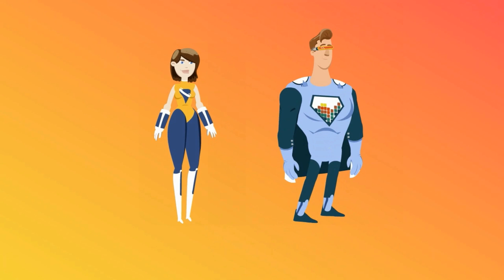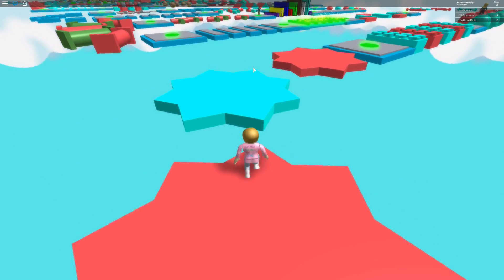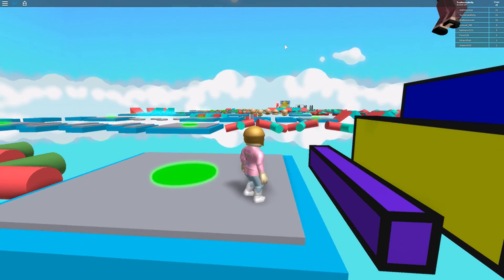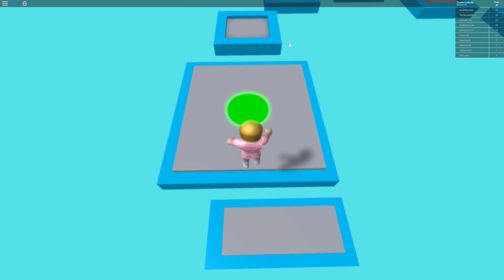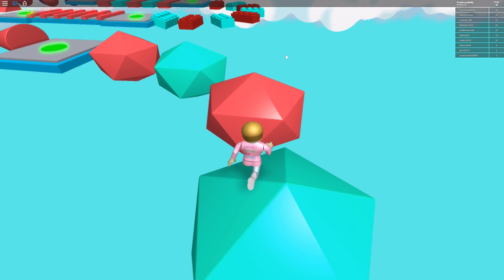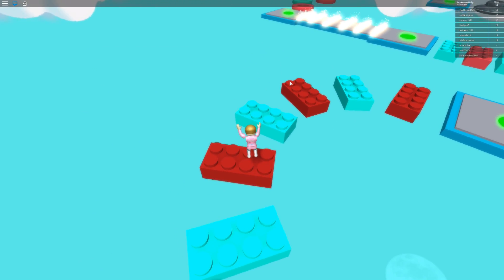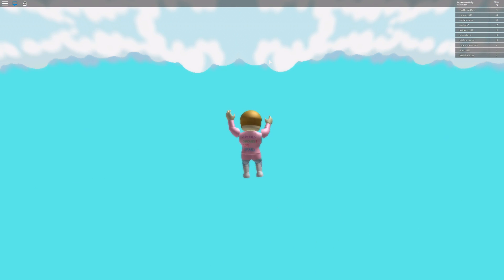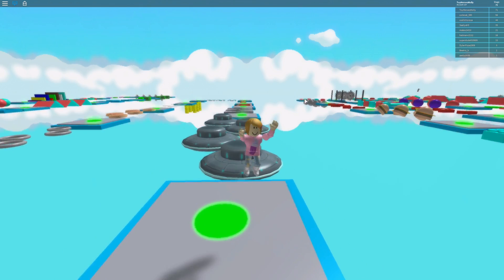Roblox Escape The Emoji With Molly!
What is roblox? Roblox is a game where people of all ages can create, interact, & game. By participating, members can earn special badges as well as robux.